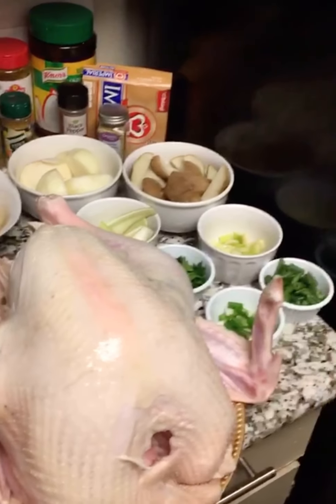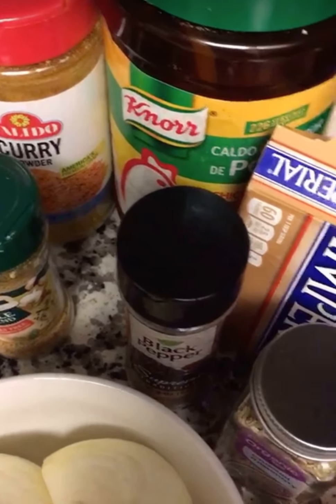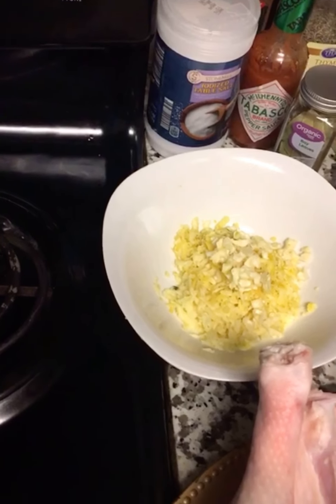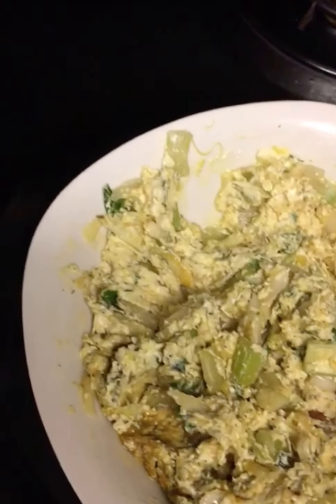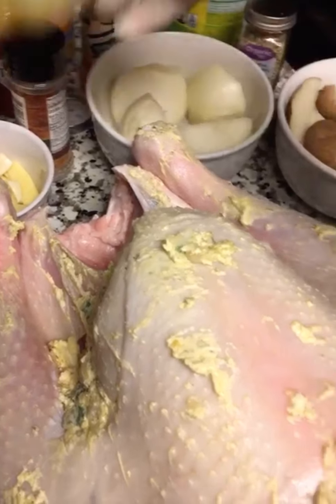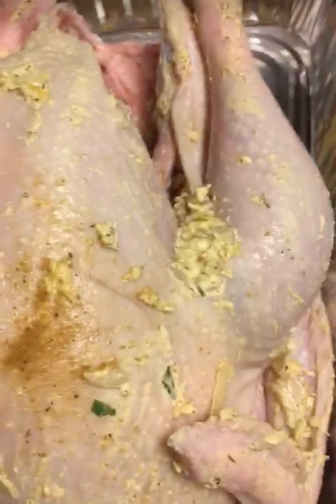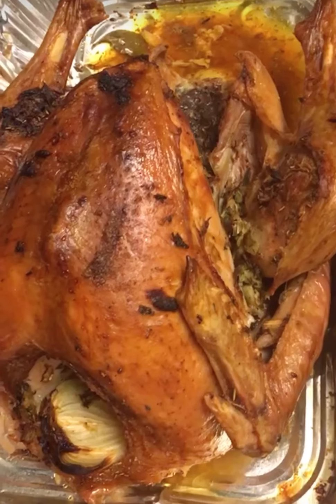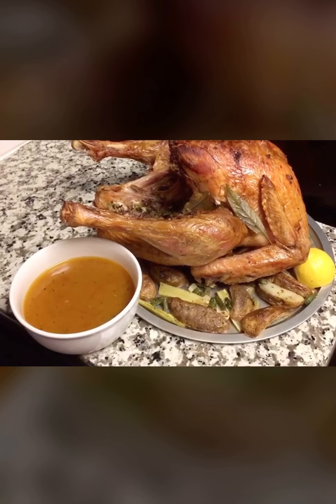Turkey and gravy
Thanksgiving turkey & gravy